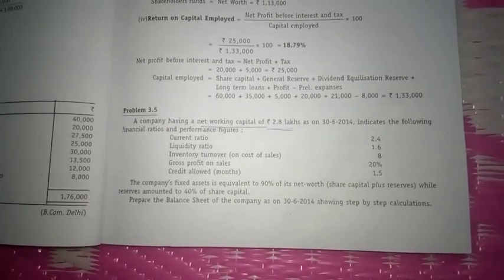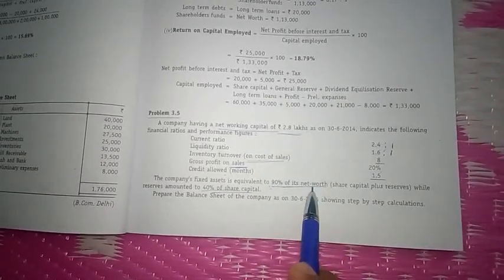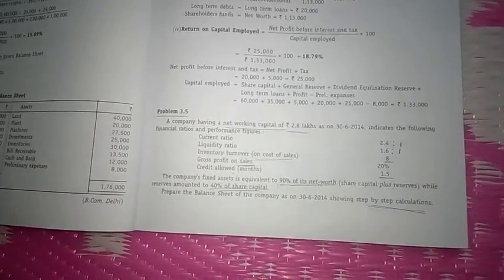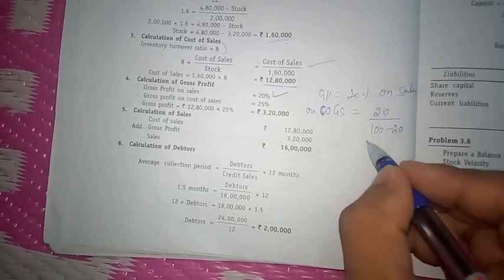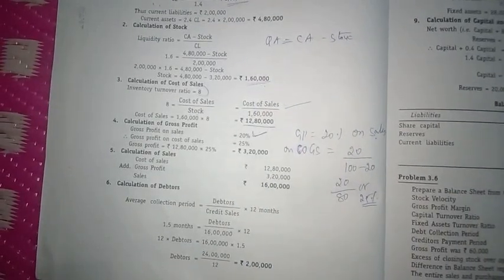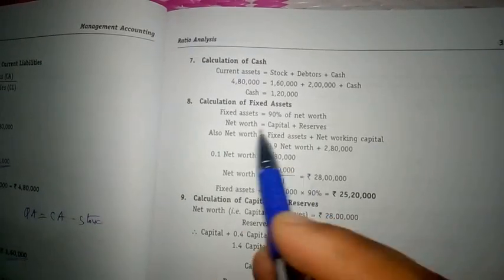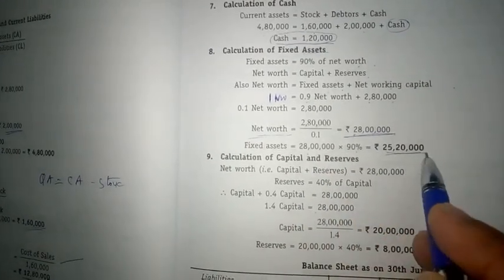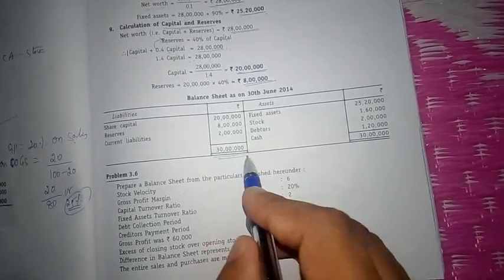RATIO ANALYSIS - Preparation of balance sheet by calculating assets & liabilities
Important for 14 marks
Calculation of Current assets, current liabilities, stock value, cost of goods sold, debtors, cash balance, fixed assets, capital balance and reserve balance